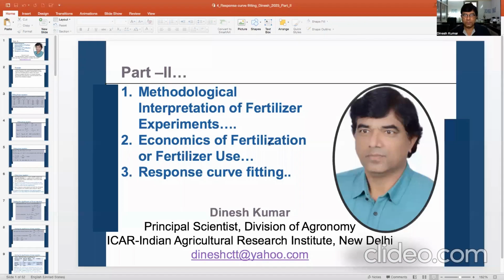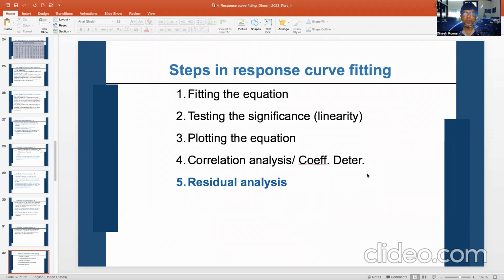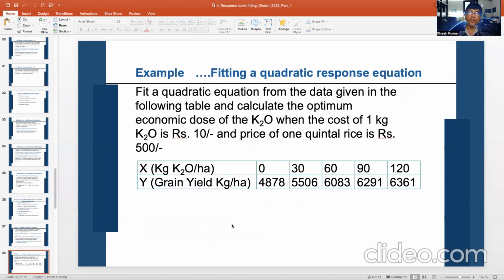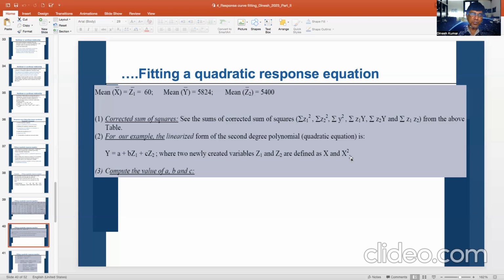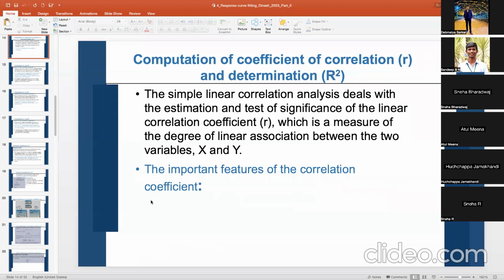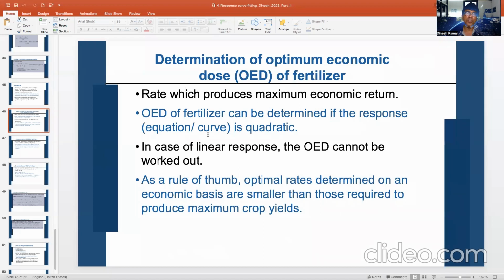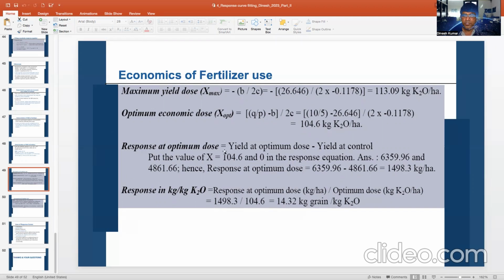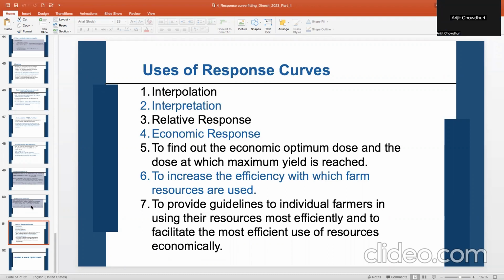Lecture10 Ag501 Response Curve Fitting Part III 02 04 2023